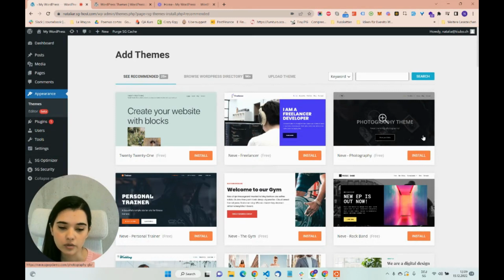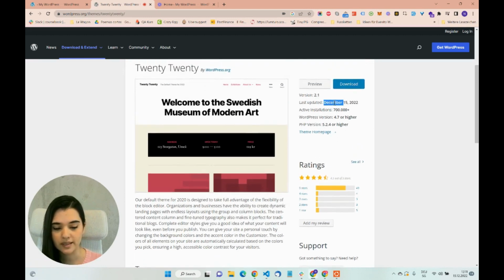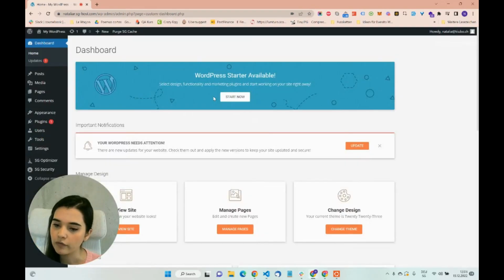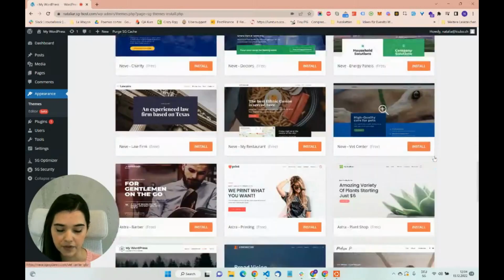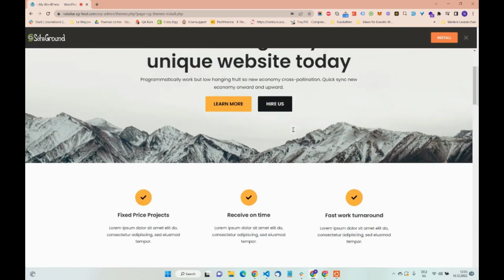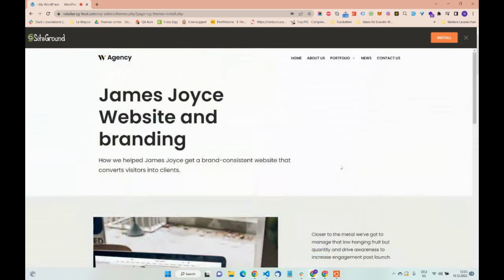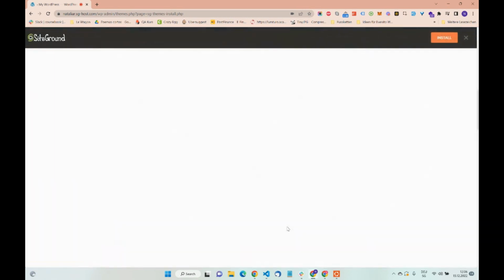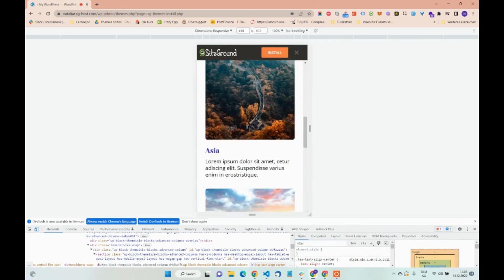5 Things to Consider When Choosing a WordPress Theme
Are you struggling to decide on the perfect WordPress theme for your website? In this video, I'll be sharing 5 key considerations to help you make the best choice for your needs. From functionality and compatibility to design and support, these are the factors that will determine the success of your website.

- How to set up WordPress